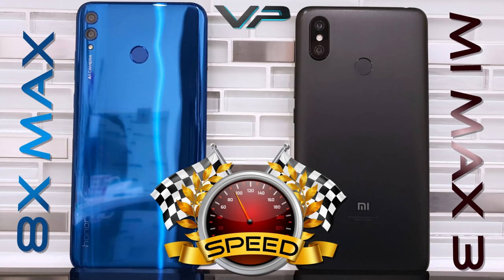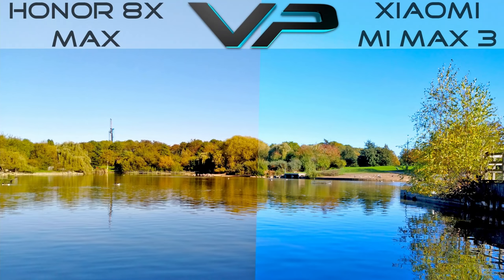Honor 8X Max vs Xiaomi Mi Max 3 Comparison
So you wanna 7 incher? Look no further! Xiaomi Mi Max 3 against the Honor 8x Max. The battle of the monsters. But which one is better? Let's find out!

Amazon US:

Amazon UK: